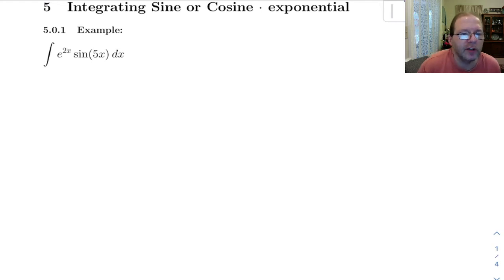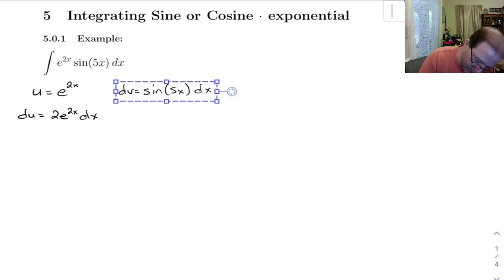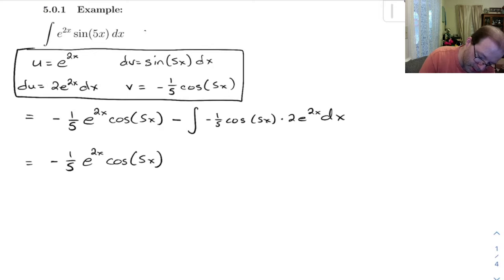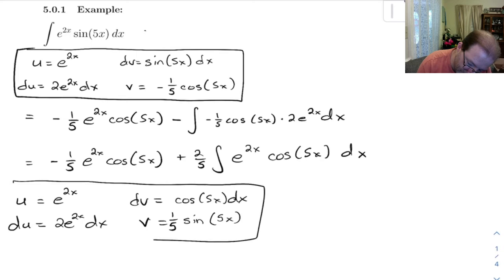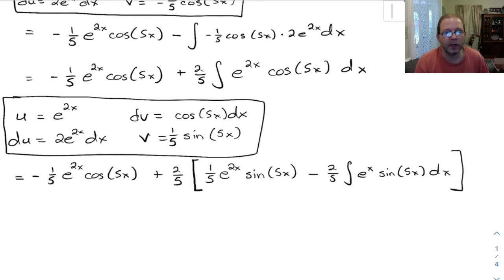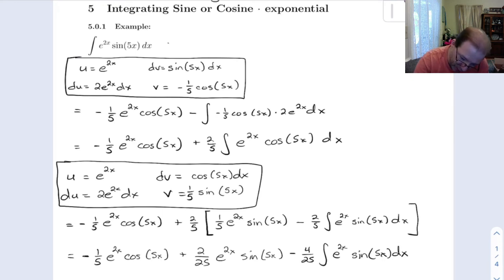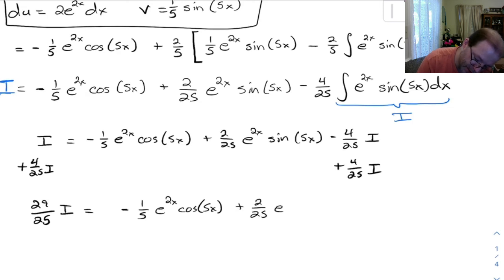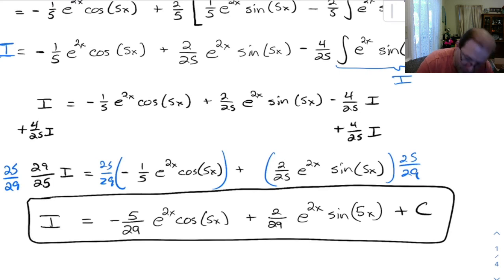c7.1.6 integrating exponential times sine or cosine